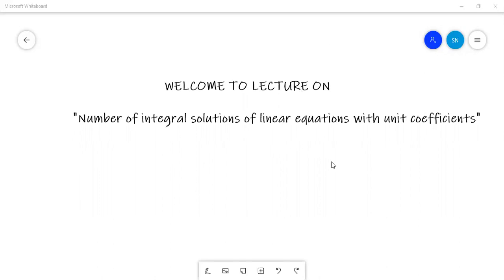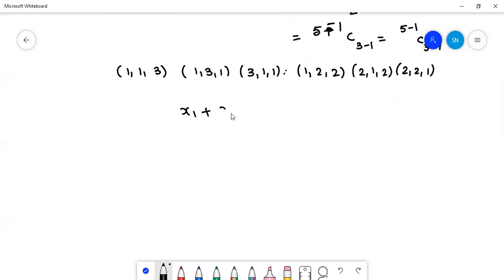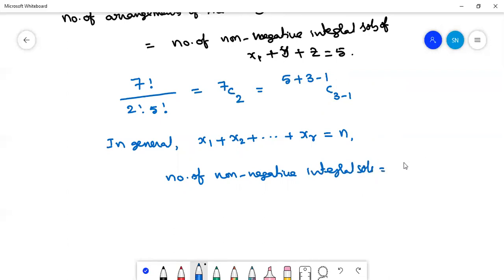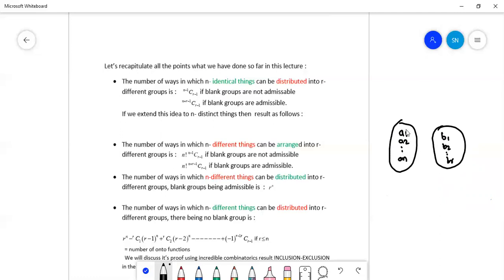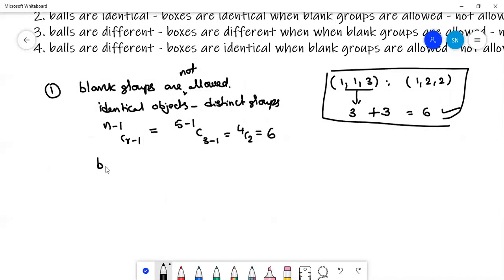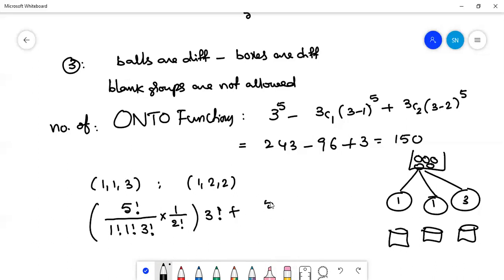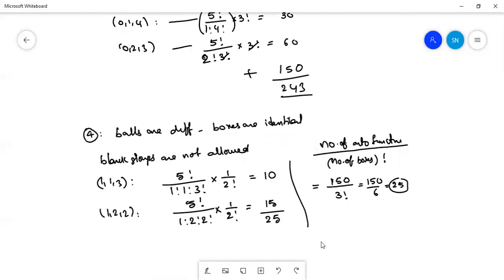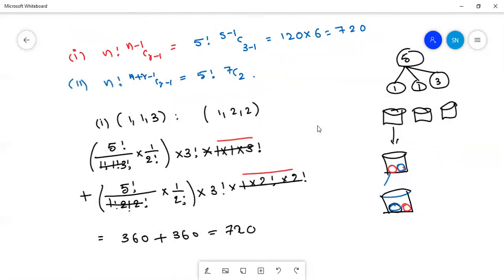positive/non-negative integral solutions of linear equations with unit coefficients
this video gives complete idea about positve/non-negative integral solutions of linear equation with unit coefficient